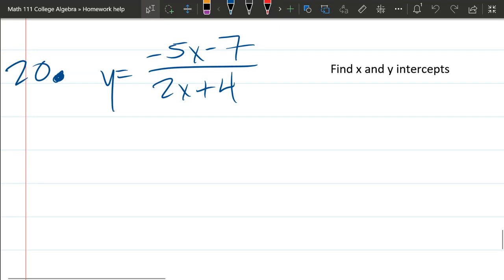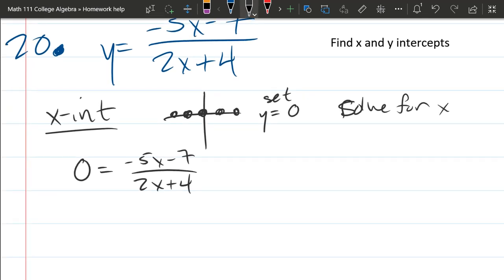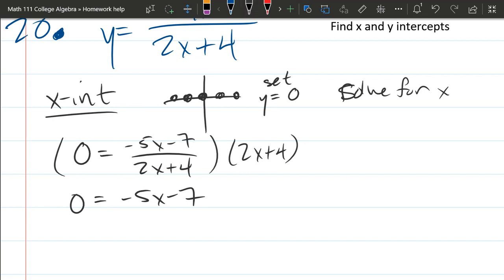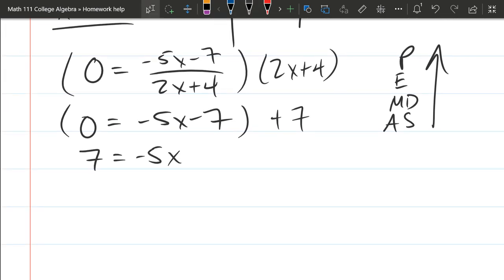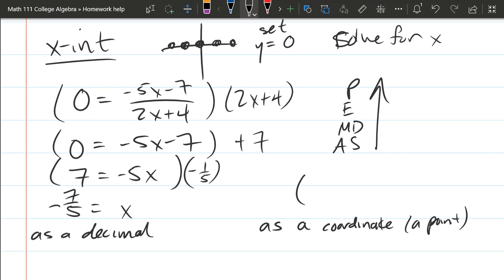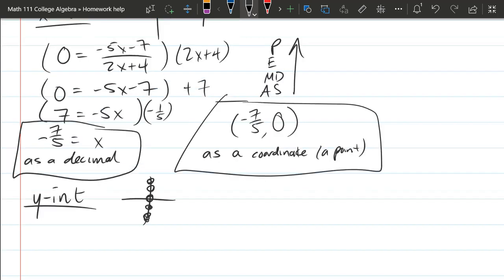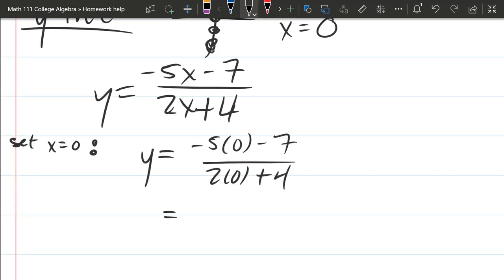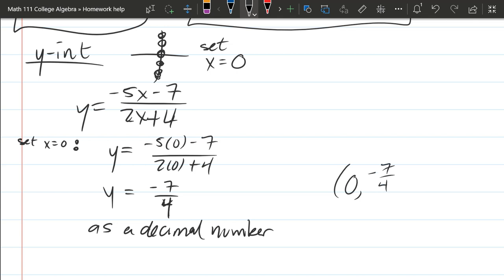Math 111 1.2 Ex Intercepts using Algebra